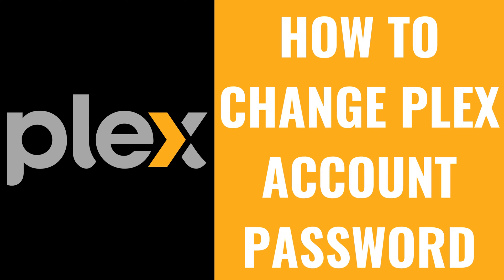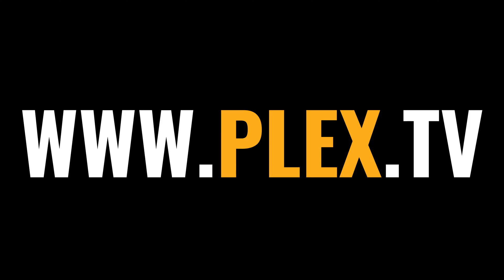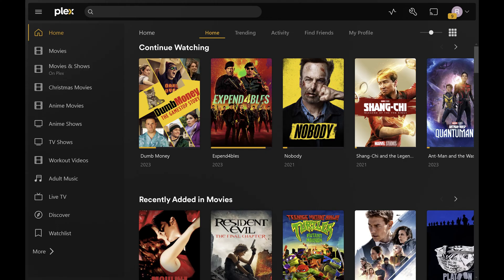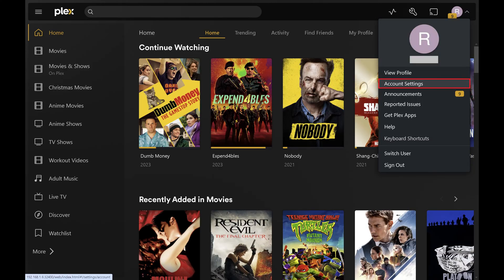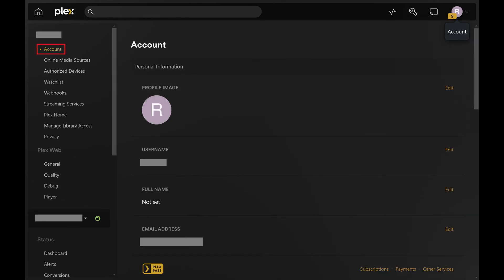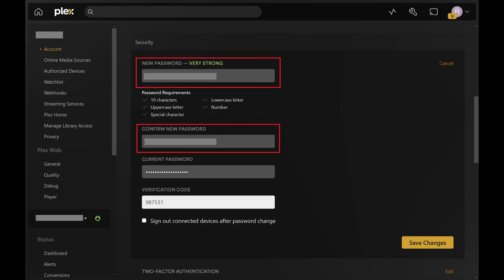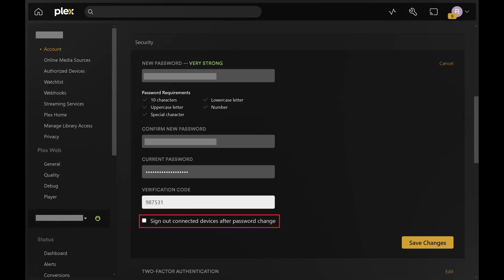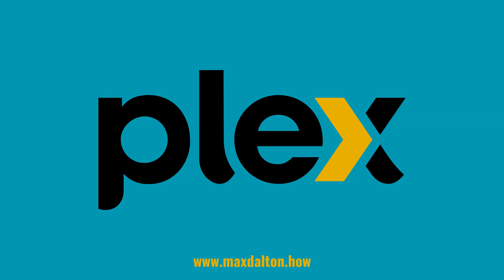How to Change Plex Account Password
In this video I'll show you how to change your Plex account password.

Timestamps:
Introduction: 0:00
Steps to Change Plex Account Password: 0:40
Conclusion: 1:55

Video Transcript:
Keeping your Plex account secure is incredibly important. If someone gets access to it they could wreak havoc on your server, see your personal information, and more. Whether you suspect that your account has been compromised, you’re following good security practices by updating your password regularly, or you simply want to choose a stronger password, changing your Plex account password is a key step in protecting your personal information and media content. So, if you’re ready to enhance your Plex account security and keep your media library safe, let’s dive right into it.

Step 1. and then sign into your Plex account. You'll land on your Plex home screen.

Step 2. Click your profile icon at the top of the screen to open a drop-down menu, and then click "Account Settings" in this menu. Your Plex account screen is shown.

Step 3. Make sure "Account" is selected in the menu on the left side of the screen. Scroll down to the Password section, and then click "Edit" to the right of that option. A section opens where you can change your Plex password.

Step 4. Enter what you want to be your new Plex password in the "New Password" field, and then enter that password again in the "Confirm New Password" field. Enter your existing password in the "Current Password" field. Enter your verification code if you have two-factor authentication set up on your Plex account. If you want to sign out of all connected devices and force them to log in again with your new password, click to place a check mark next to that box. Click "Save Changes" after you're finished entering all of the information.

You'll be bounced out to the Plex login screen.